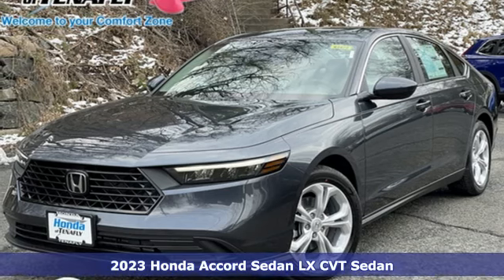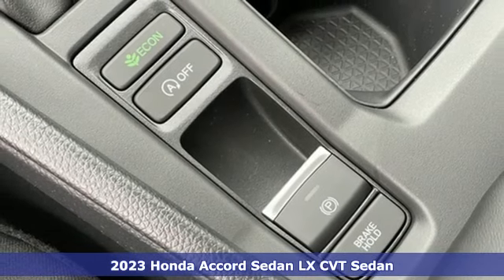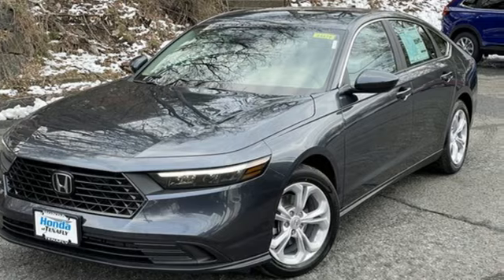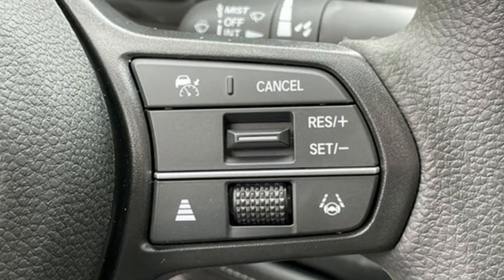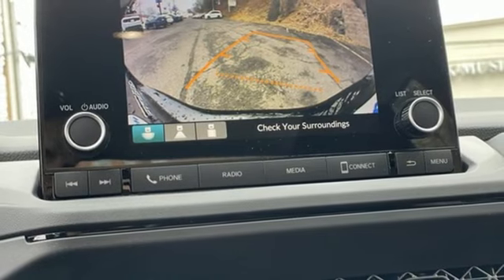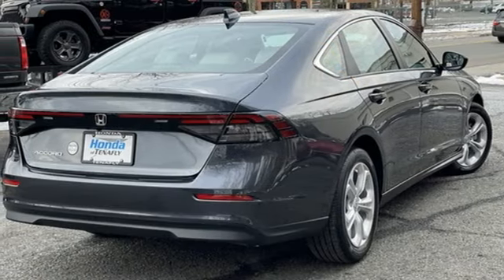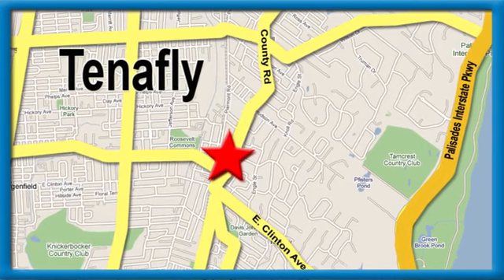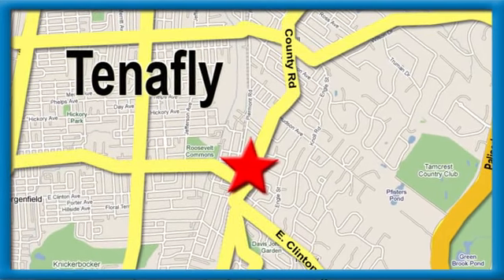New 2023 Honda Accord Teaneck Englewood, NJ #65075 - SOLD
Year: 2023
Make: Honda
Model: Accord
Trim: LX
Engine: 1.5T I4 DOHC 16V Turbocharged VTEC
Transmission: CVT
Color: Gray
Interior: Black
Stock #: 65075
VIN: 1HGCY1F20PA052271
Recent Arrival! Meteorite Gray Metallic FWD 2023 Honda Accord LX 1.5T I4 DOHC 16V Turbocharged VTEC TEST DRIVE AT HOME! WE WILL BRING THE CAR TO YOU! within 5 miles, Black Cloth.brbrHonda of Tenafly is New Jersey's First Honda dealership established in 1971. Family owned and operated for 48 years, we proudly serve all of New Jersey, New York, Connecticut, Pennsylvania and the entire United States.Call or to schedule your VIP test drive today! All prices plus tax, title, lic, and $779 documentary fee.

Address:
28 County Road